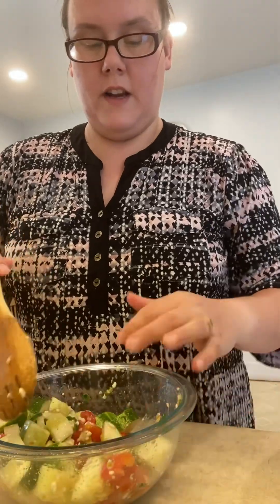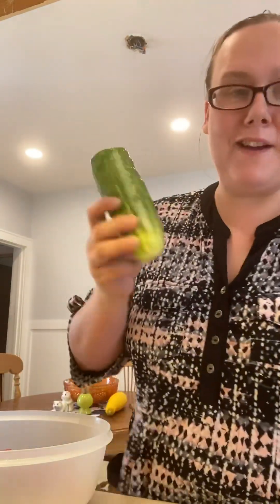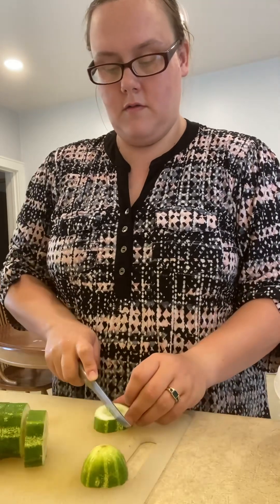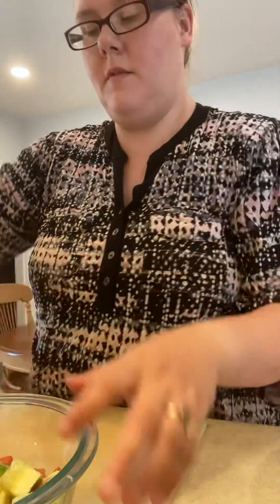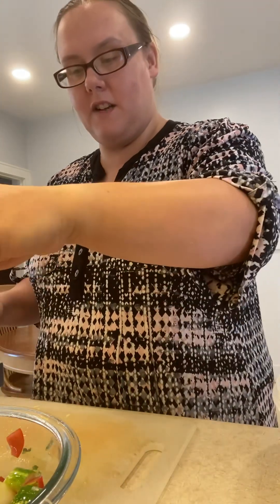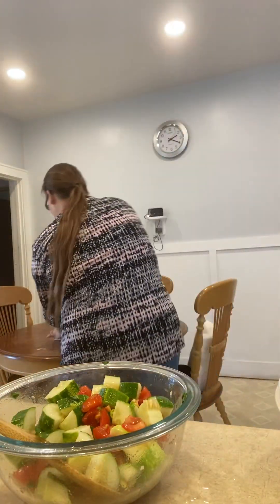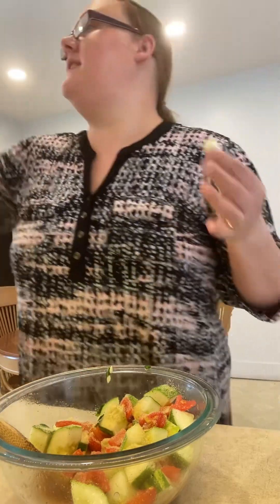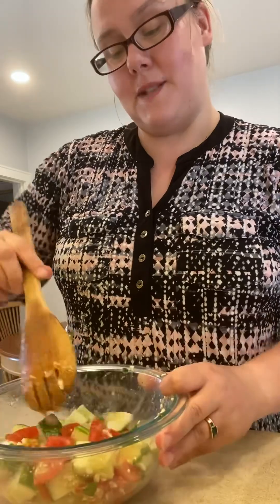🥗 Garden Fresh Recipe 🥗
Straight from our garden to our kitchen table, here is a perfect healthy summer recipe!